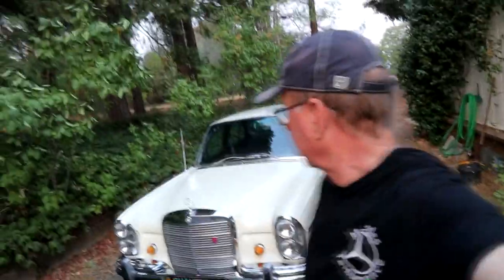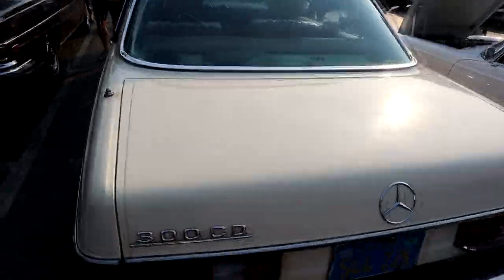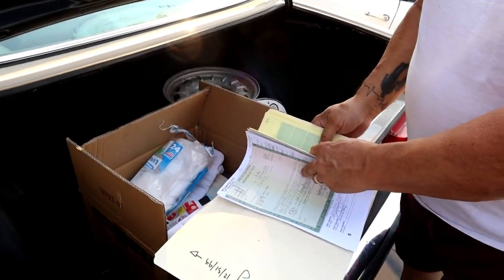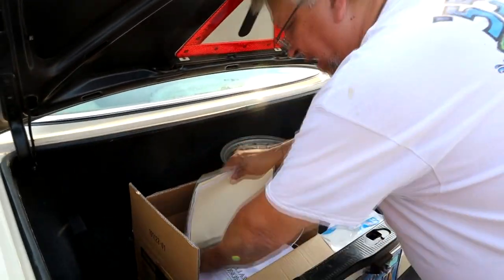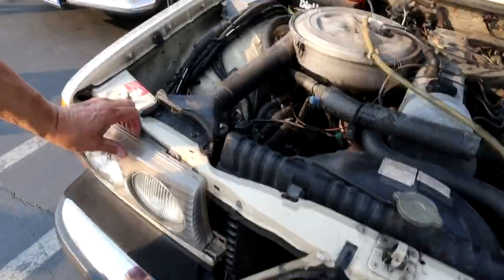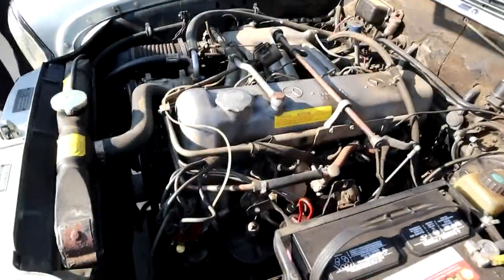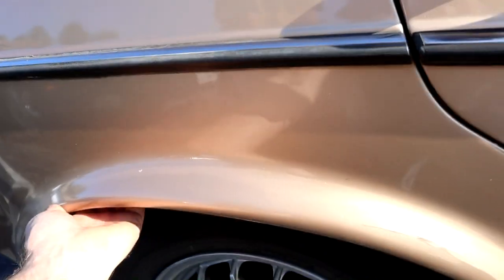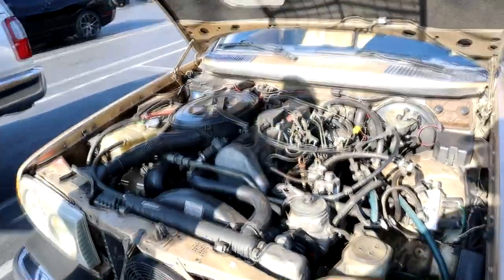Mercedes At Cars And Coffee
This Months Cars and Coffee. Its so nice to meet fellow Mercedes fans. Brian showed up with his new to him 300cd. Originally purchased in Stuttgart Germany. He purchased it from the original owners that brought it over to the US. It has all Maintenance records back to when it was new.